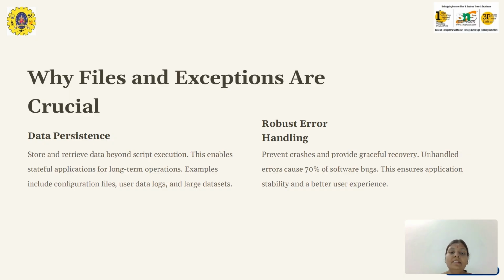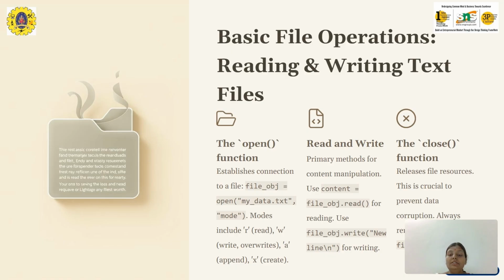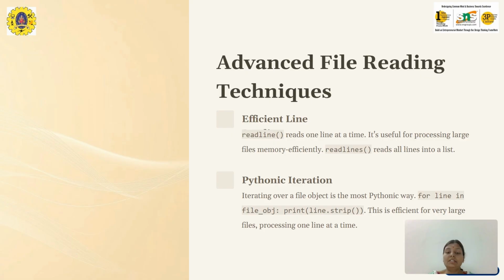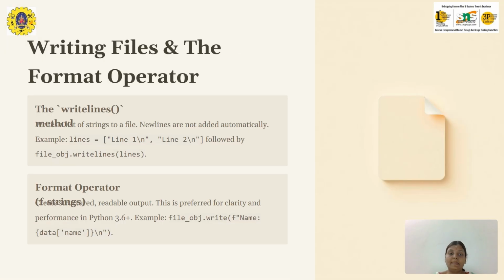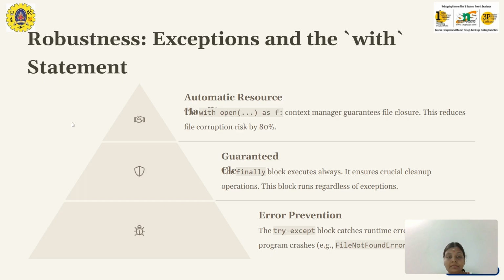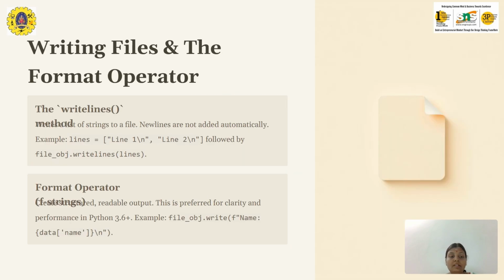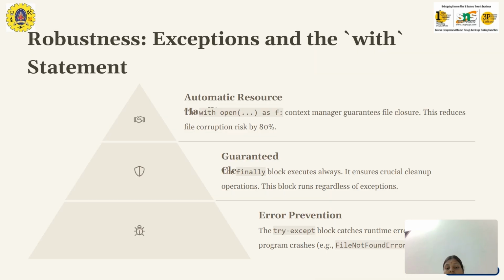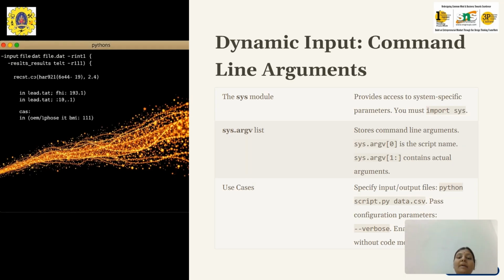Python Files_DT Video|R K Jeyauthmigha|SNS Institutions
Mastering Python Files

In Python, working with files is an essential skill for handling real-world data. From reading logs, writing reports, and processing datasets to building automation scripts—file handling plays a vital role in every domain.

✅ Key Highlights:

Open, read, and write text & binary files effortlessly

Manage file modes (r, w, a, rb, wb) with precision

Work with file pointers and automatic closing using with statement

Perform structured data handling with CSV, JSON, and text files

Build automation pipelines for data storage and retrieval

File handling bridges the gap between code and data, empowering developers to build applications that interact with the real world.